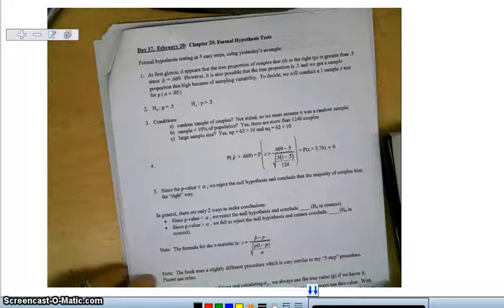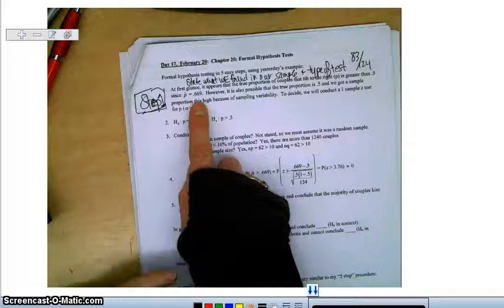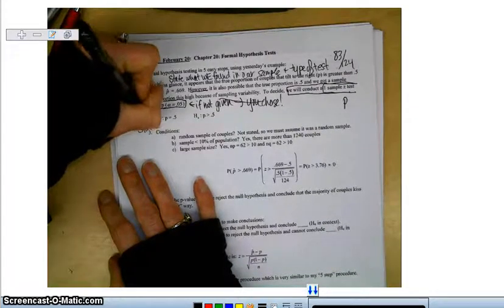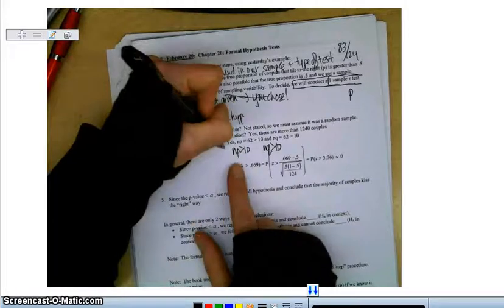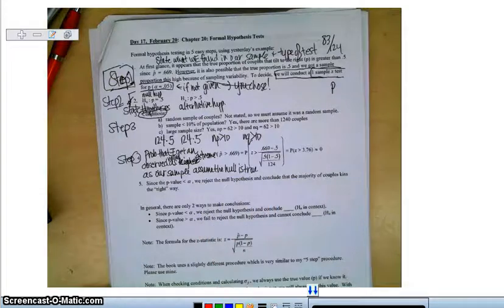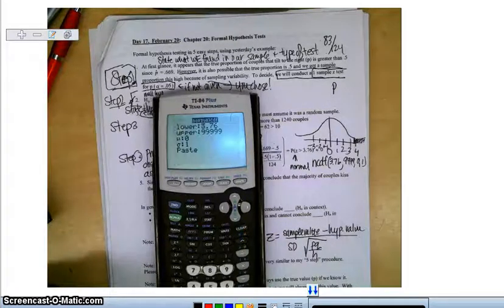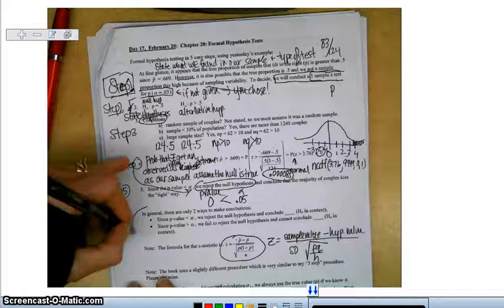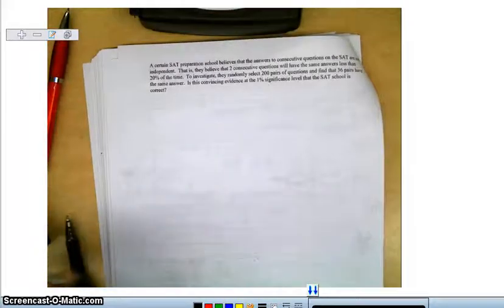Day 17 Part 1 Hypothesis test for a proportion